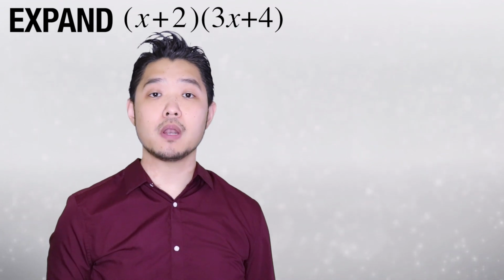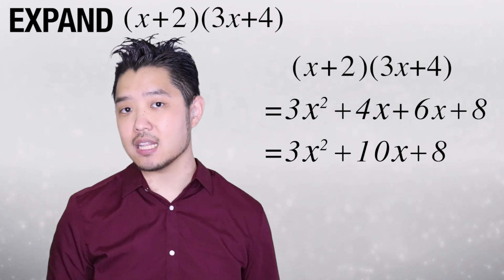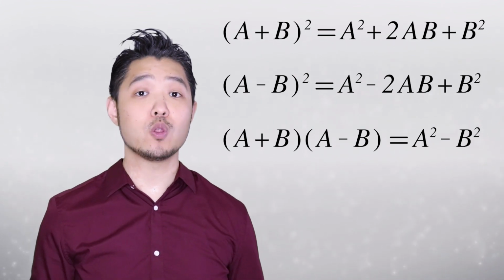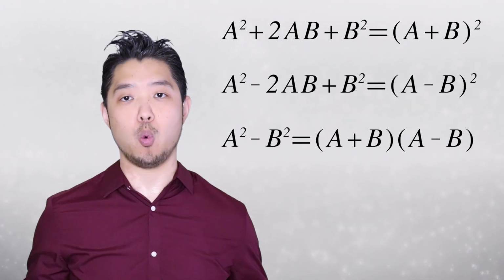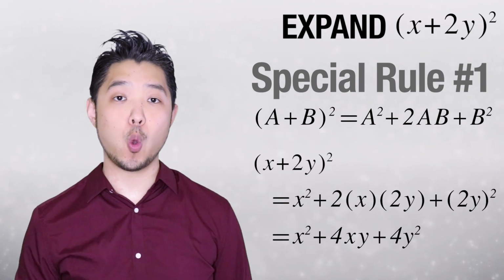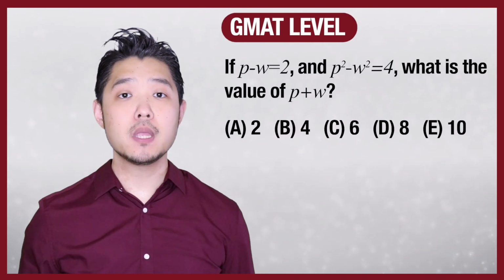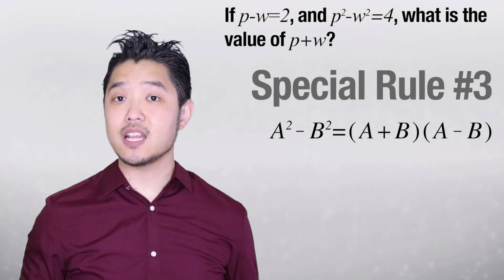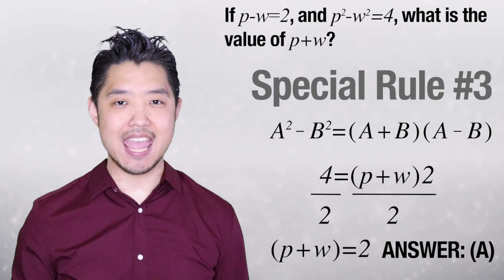GMAT Algebra - Multiplying Algebraic Expressions (Refresher)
Not only should you know the FOIL method when multiplying algebraic expressions, but also the special multiplication cases.

➡️FREE algebraic multiplication drills!

0:20 FOIL Method
1:24 Special Rules - Memorize!
2:17 Expand (x+2y)²
2:51 Expand (x+2y)(x-2y)
3:27 GMAT Level Problem